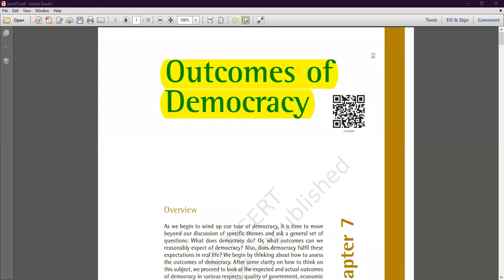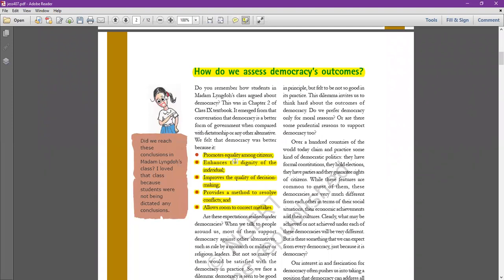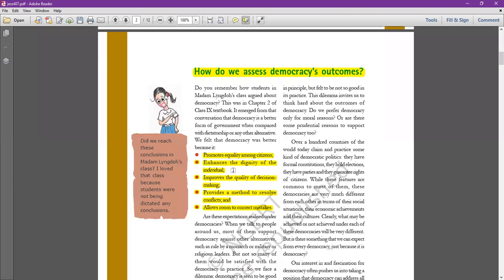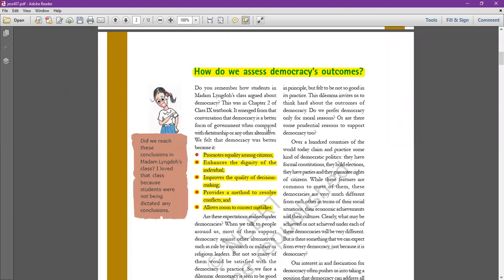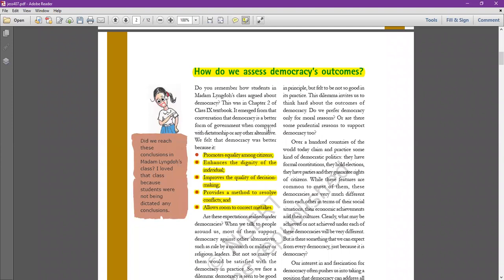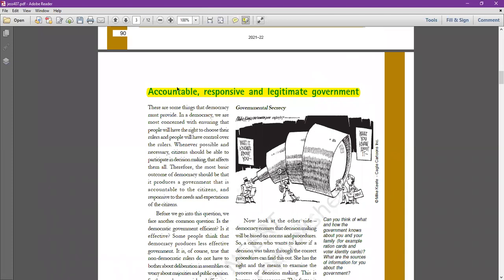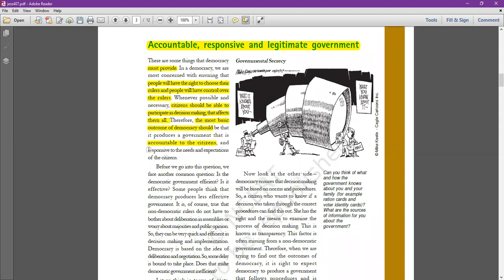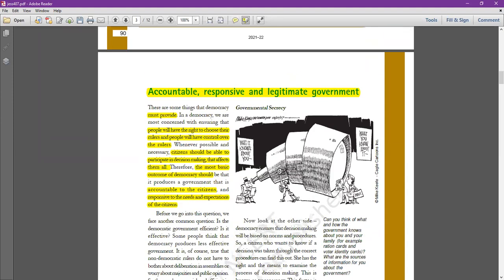Class - X - Political Science - Online Class 27-01-2022 by Ajay Sir (LPS)